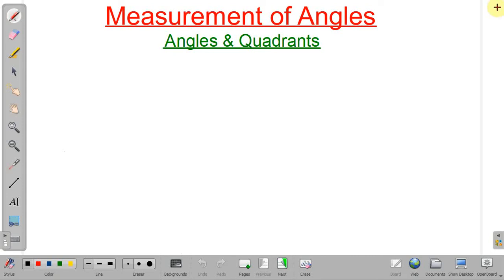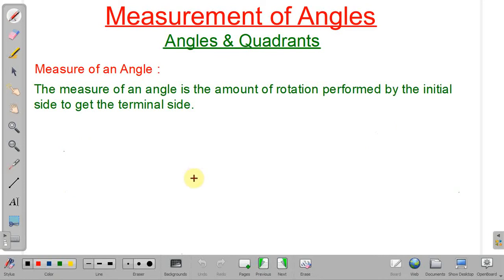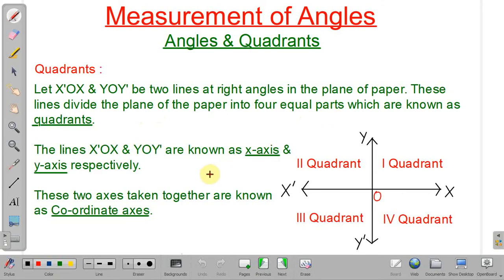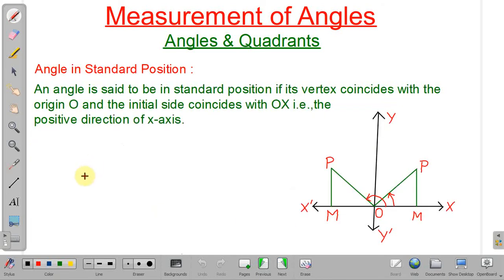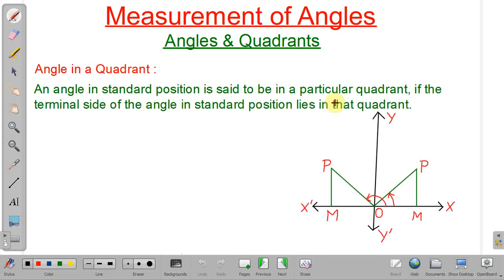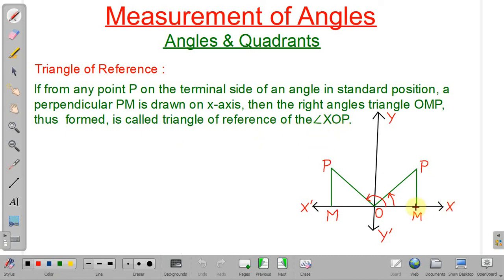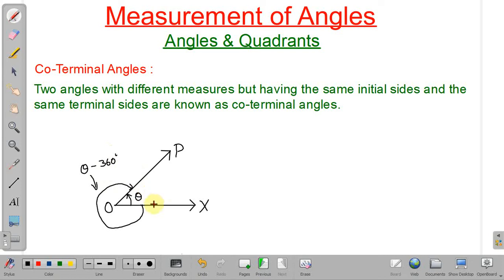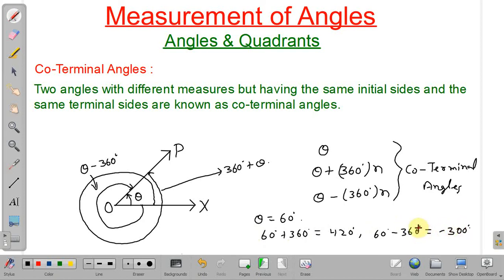Measurement of Angles : Angles and Quadrants (in English) / Trigonometry for Class 11 Maths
Measurement of Angles : Angles and Quadrants / Trigonometry for Class 11 Maths

measurement of angles,
measurement of angles class 11,
measurement of angles and trigonometric ratios,
measurement of angles class 11 rd sharma,
measurement of angles and trigonometric ratios for cds,
measurement of angles and trigonometric ratios for nda,
measurement of angle class 11,
measurement of angle and trigonometric ratios,
measurement of angle radian and degree,
measurement of angles and trigonometric ratios nda,
measurement of angle abc,
measurement of angle class 11 in hindi,
circular measurement of angle,
concept of measurement of angle,
circulatory system of measurement of angle,
measurement of angle in trigonometry,
measurement of angle in hindi,
measurement of angle in a circle,
trigonometry table,
trigonometry class 11,
trigonometry formulas,
trigonometry tricks,
trigonometry all formula,
trigonometry angles,
trigonometry applications,
trigonometry air force,
trigonometry animation,
trigonometry all formula trick,
trigonometry basics,
trigonometry sin(a+b),
trigonometry for b.ed entrance,
b.sc trigonometry notes pdf,
trigonometry class 10th,
trigonometry class 10 in hindi,
trigonometry class,
trigonometry domain and range,
trigonometry definition,
group d trigonometry,
group d trigonometry questions,
rrb group d trigonometry,
trigonometry c and d formula,
trigonometry equation,
trigonometry exercise,
trigonometry exercise 8.1,
trigonometry easy tricks,
e school trigonometry,
e coaching trigonometry,
trigonometry for ssc chsl,
trigonometry for ssc,
trigonometry for nda,
trigonometry for class 10,
trigonometric functions,
trigonometry graphs,
trigonometry grade 12,
trigonometry general solution,
trigonometry height and distance,
trigonometry hindi,
trigonometry height and distance class 10,
trigonometry high school,
trigonometry identity,
trigonometry in hindi,
trigonometry introduction,
trigonometry iit jee,
trigonometric identities,
trigonometry in english,
trigonometry jee,
trigonometry jee mains,
trigonometry jee advanced,
trigonometry jee questions,
trigonometry ka formula,
trigonometry ke sawal,
trigonometry ke formula,
trigonometry ka all formula,
trigonometry ka sutra,
trigonometry kya hai,
trigonometry kaise sikhe,
trigonometry k formula,
trigonometry lecture,
trigonometry lesson,
trigonometry live class,
trigonometry limits,
all trigonometry questions,
trigonometry math,
trigonometry mohit tyagi,
trigonometry mht cet,
trigonometry mathematics,
trigonometry model,
trigonometry ntpc,
trigonometry nda,
trigonometry ncert,
trigonometry ncert class 10,
trigonometry ncert class 11,
trigonometry nptel,
trigonometry of class 10,
trigonometry of class 11,
trigonometry of 10th class,
trigonometry of class 9,
trigonometry of class 12th,
trigonometry of class 11th,
trigonometry problems,
trigonometry part 1,
trigonometry prove that questions,
trigonometry questions,
trigonometry quadrant,
trigonometry questions for ssc cgl,
trigonometry questions for ssc chsl,
trigonometry questions class 11,
trigonometry ratio,
trigonometry ratio class 10,
trigonometry revision,
trigonometry ratios of complementary angles,
trigonometric ratios,
trigonometry rrb ntpc,
trigonometry r s aggarwal,
trigonometry ssc cgl,
trigonometry ssc,
trigonometry ssc chsl,
trigonometry short tricks,
trigonometry sutra,
trigonometry subject teacher,
s l loney trigonometry,
trigonometry table trick,
trigonometry tricks for nda,
trigonometry unit circle,
trigonometry upsc,
trigonometry values,
trigonometry video,
trigonometry value table,
trigonometry x and y axis,
trigonometry x y coordinates,
trigonometry sin(180-x),
trigonometry yaad karne ka tarika,
trigonometry yaad karne ki trick,
trigonometry youtube,
trigonometry youtube video,
trigonometry for airforce y group,
trigonometry zero level,
trigonometry a to z,
trigonometry a to z formula,
trigonometry 0-360,
trigonometry 0 and 90,
trigonometry table 0 to 360 degree,
trigonometry values table 0 to 90,
trigonometry chart 0-360,
trigonometry 10th class,
trigonometry 11th class,
trigonometry 10 class,
trigonometry 11 class,
trigonometry 9th class,
trigonometry 9 class,
trigonometry 9th standard,
year 9 trigonometry